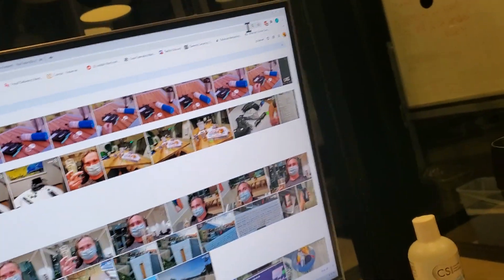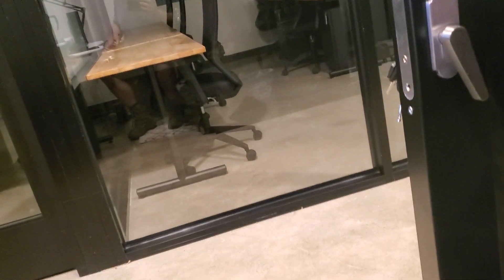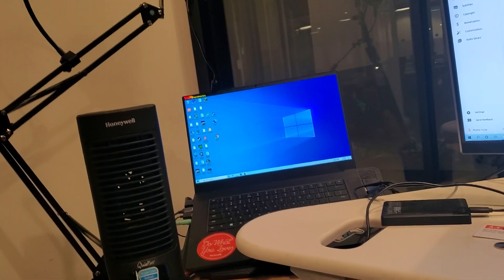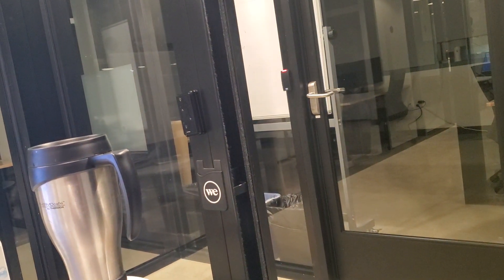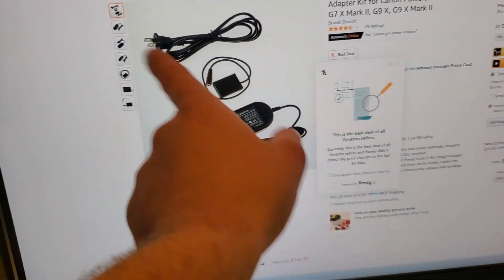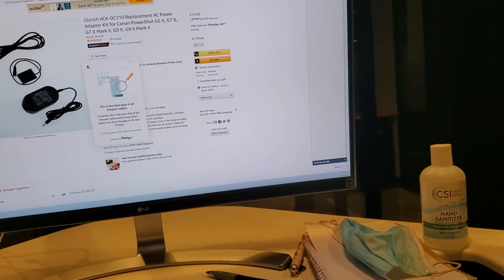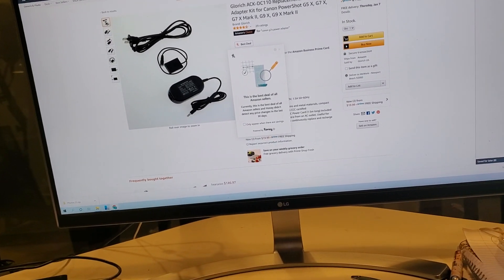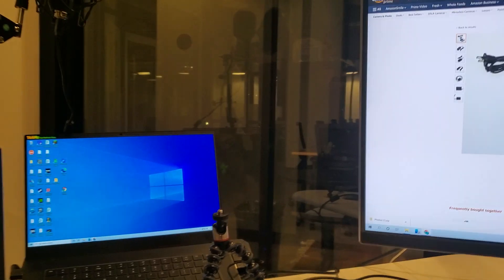I'm self employed. Your envious. Get a hobby